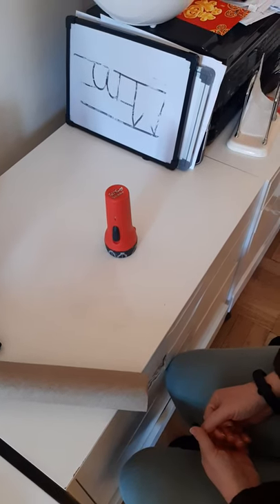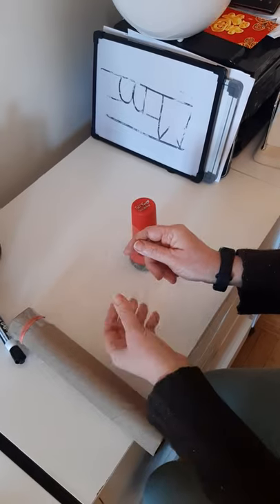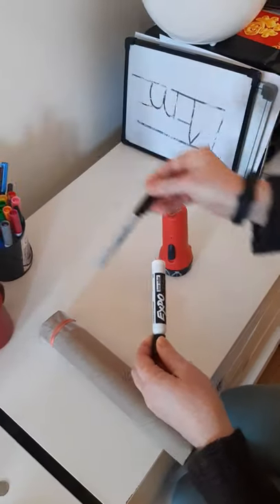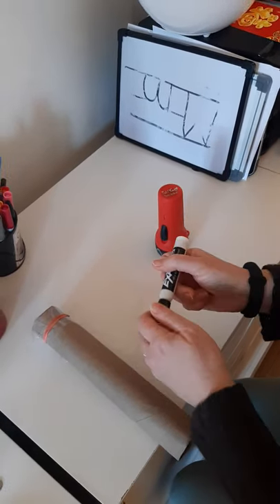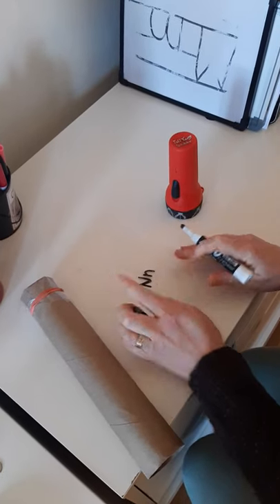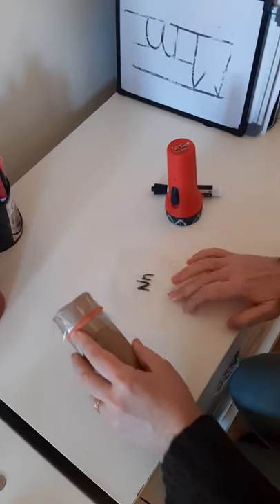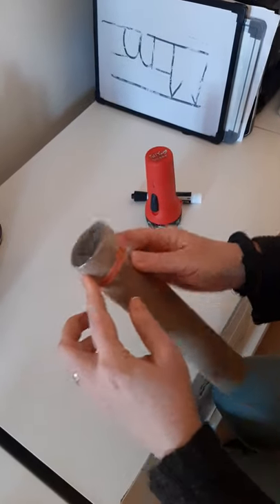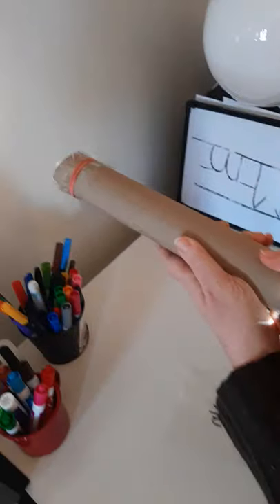Letter projector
You will need a paper towel roll, a plastic bag, a rubber band, a dry eraser marker and a flashlight.